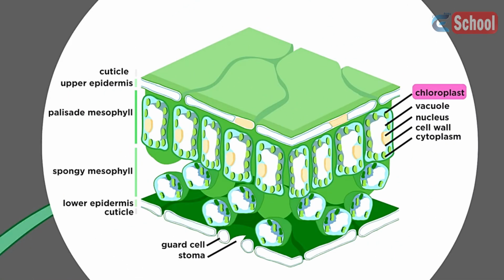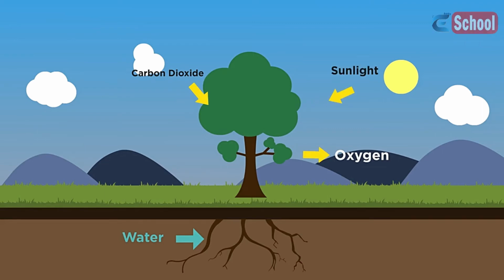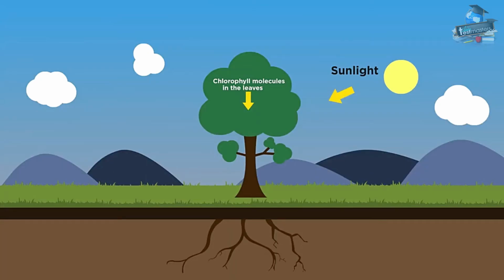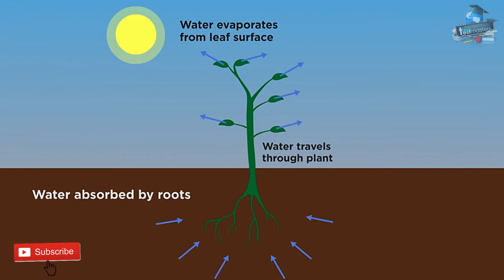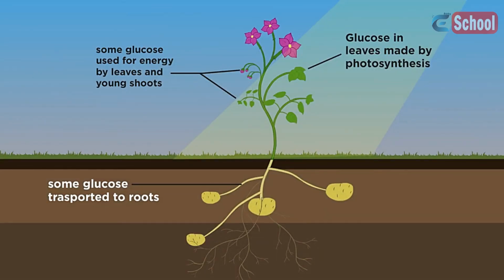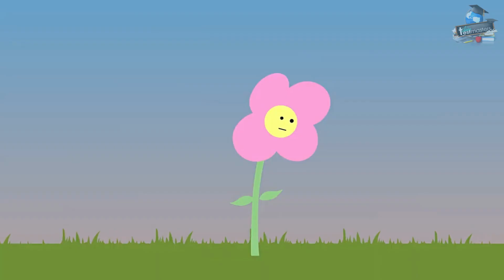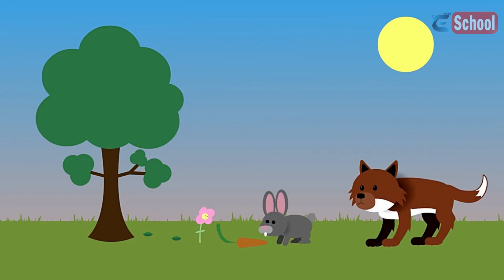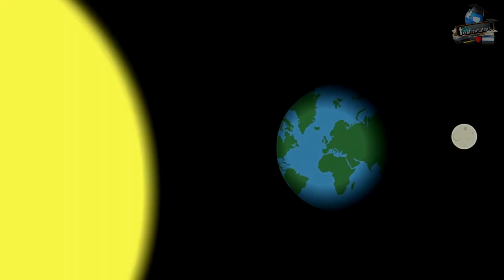What Is Photosynthesis? | Plants | AddyESchool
We wouldn’t have life without photosynthesis; life processes depend upon it. Not only are photosynthetic organisms the main producers of food, but without photosynthesis Earth’s atmosphere would lose its oxygen.

In photosynthesis is that green plants and algae trap light from the sun to fix carbon dioxide with hydrogen and water. This makes organic compounds which then provide food for not only the plant itself but also all animals.

Photosynthesis happens in leaf cells. They contain tiny organelles called chloroplasts, which contain a green substance called chlorophyll. Chlorophyll molecules sit on the surface of the chloroplasts and capture light energy from the sun, which is fundamental for photosynthesis.

Photosynthesis is a chemical reaction, in which carbon dioxide and water are converted to glucose and oxygen, by the energy provided from the light energy absorbed by the chlorophyll. It is an endothermic reaction because it takes in energy from surroundings.

carbon dioxide + water ( + light energy ) → glucose + water.

The light energy is not a substance, but it is an essential requirement for photosynthesis to happen.

So we know the light energy comes from the sun, and is absorbed by the chlorophyll. But where do the carbon dioxide and water come from?

Plants absorb water through their roots, and it moves through the plant and into the leaves by transpiration. Watch our video on ‘Xylem and transpiration’ to learn more about this process. Carbon dioxide enters into leaves from the air, through the stoma on the underside of the leaf. What then happens to the glucose and oxygen that are made? Some of the glucose is used for respiration and some is converted into insoluble starch. This can then be stored and turned back into glucose to be used at a later date.

Oxygen is actually just a by-product of photosynthesis. There are some useful by-products in this world.

Green plants are called producers or autotrophs, because they have the ability to produce their own food. They are the start off the food chain, and every animal relies upon them either directly if they are a herbivore or indirectly if they are a carnivore.

CREDITS
Animation & Design: Peter van de Heuvel
Narration: Peter van de Heuvel
Script: Lucy Billings